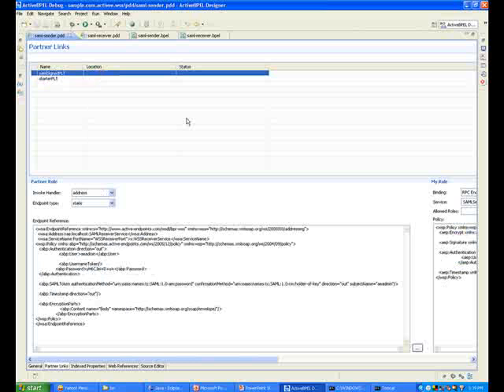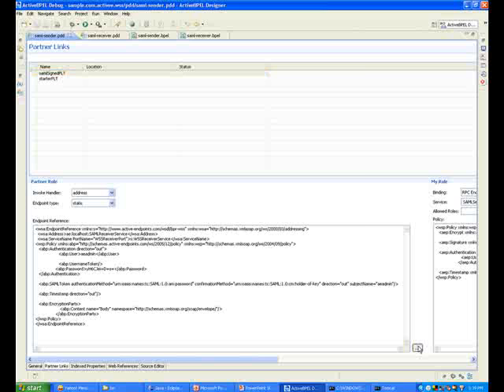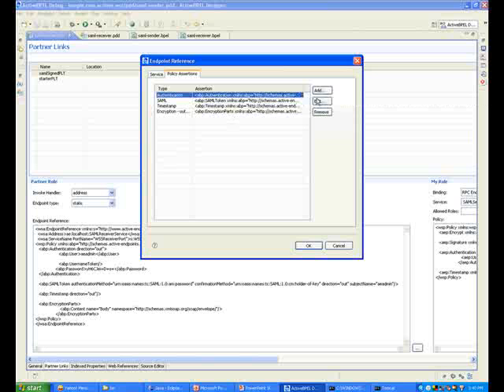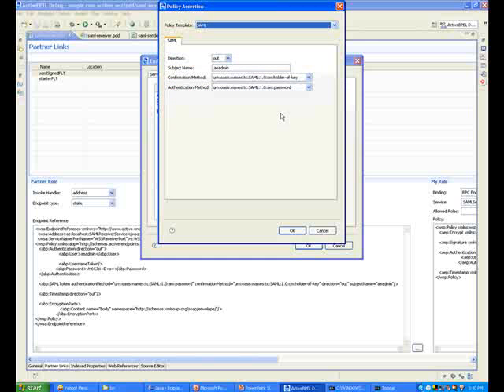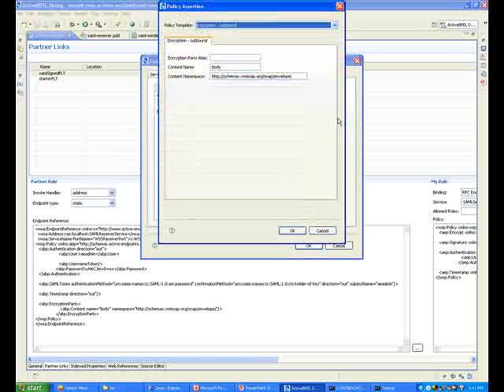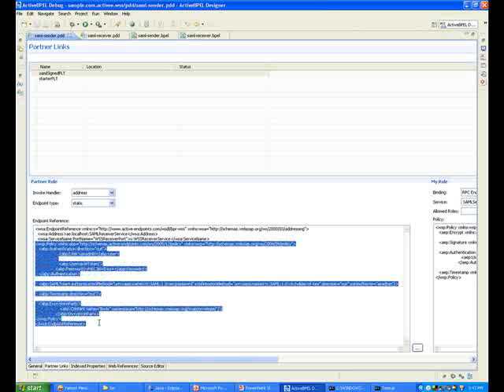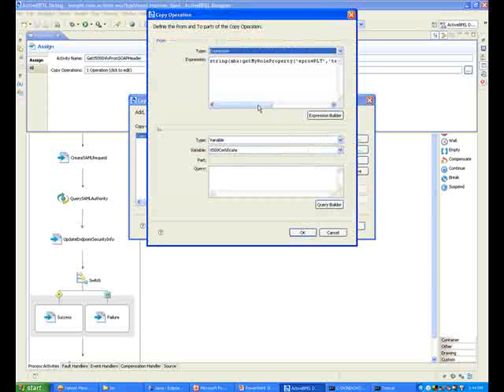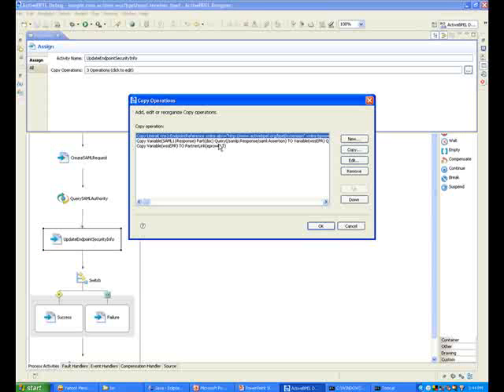ActiveVOS: Security: WS-Security: Part 2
View a demonstration of using endpoint policies to enable and use the WS-Security features